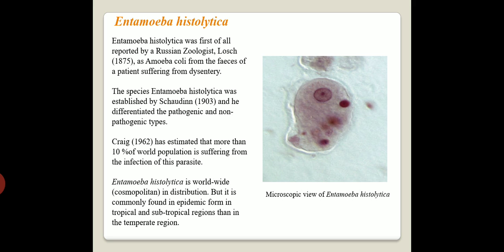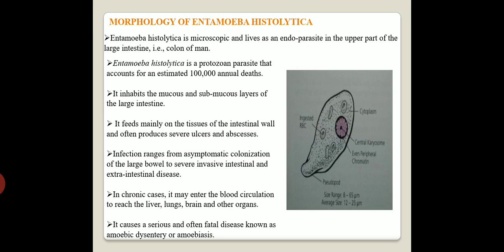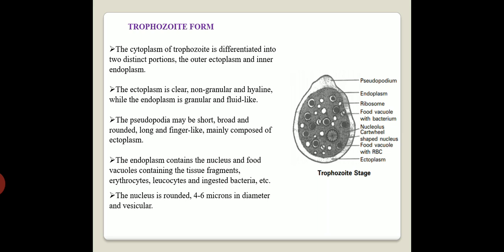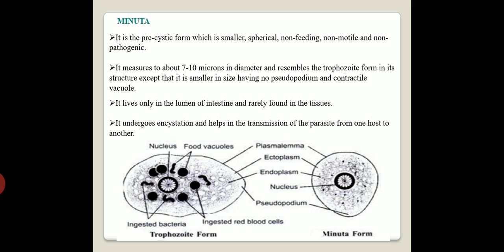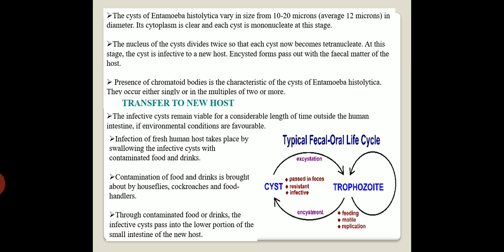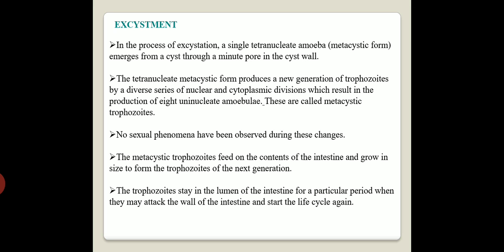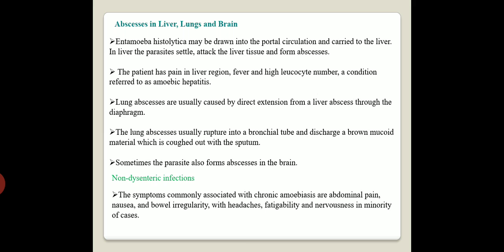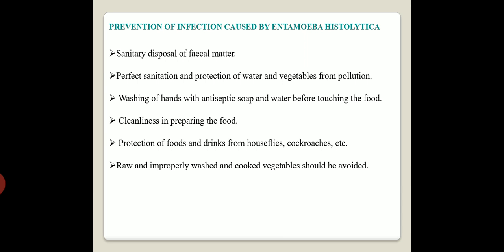life history of Entamoeba hostolytica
life cycle and pathogenicity of Entamoeba hostolytica